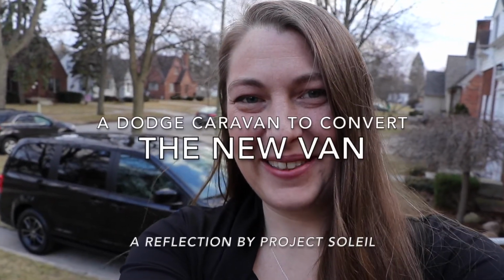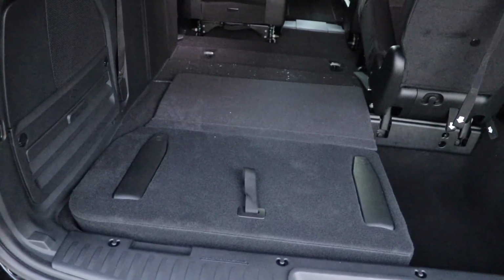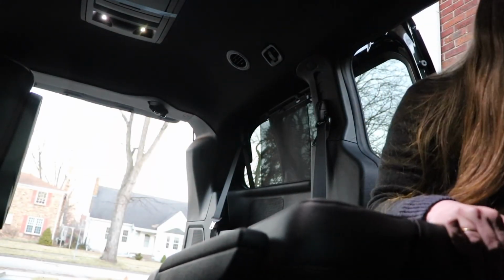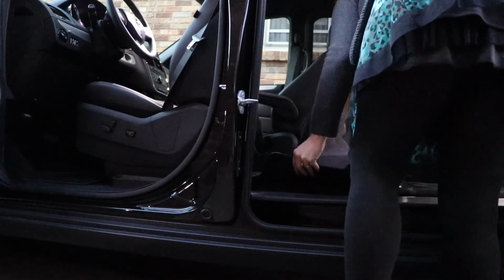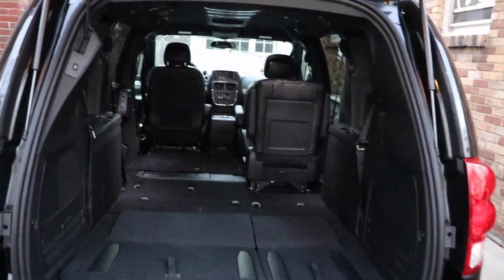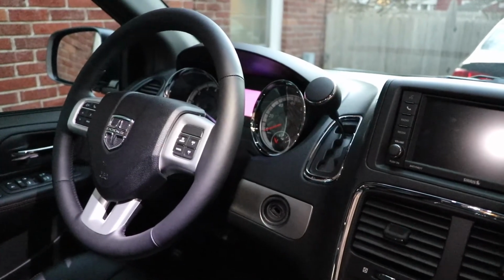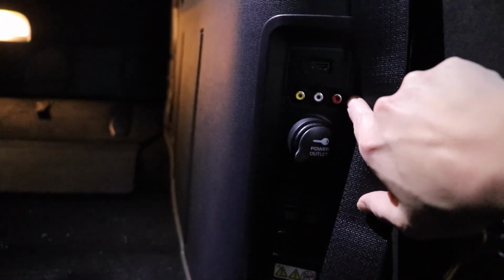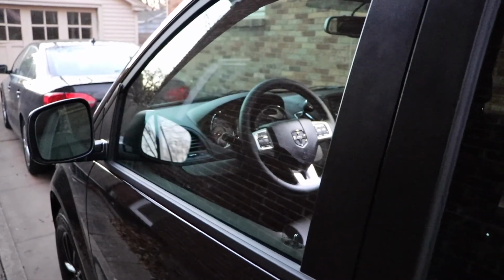THE NEW VAN / Dodge Caravan to Convert ~ Project Soleil (SOJOURN SOLEIL)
Come see the new van, and some of the features of a 2017 Dodge Caravan.

Happy Journey!
Ema Sara Soleil
(Project Soleil)

LINKS

:: For more of Ema’s projects!

HELP KEEP THE VIDEOS COMING

:: Receive gifts for supporting Project Soleil, and becoming a patron — find out more there!

CAMERAS

Canon 80D

EDITING SOFTWARE

iMovie